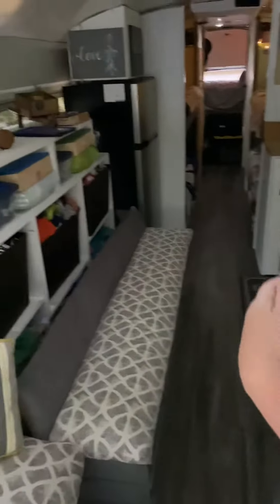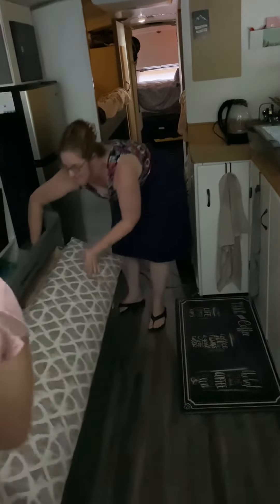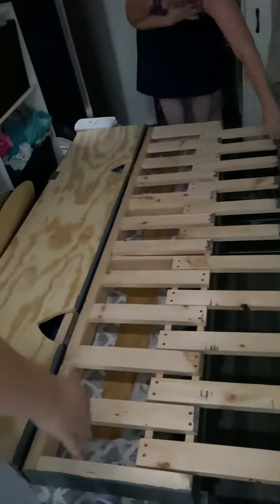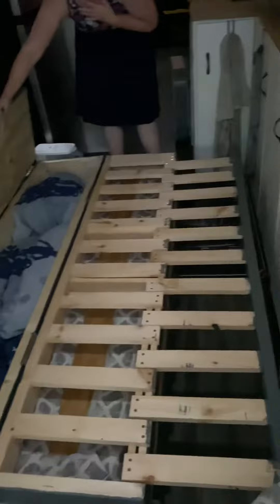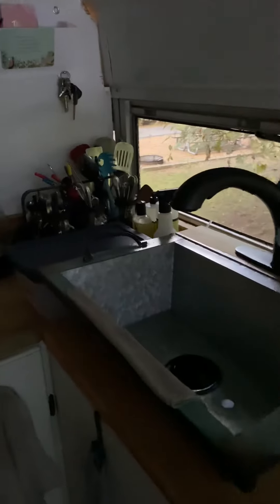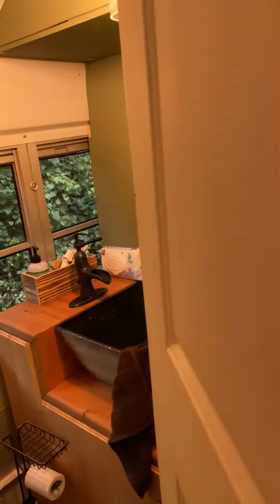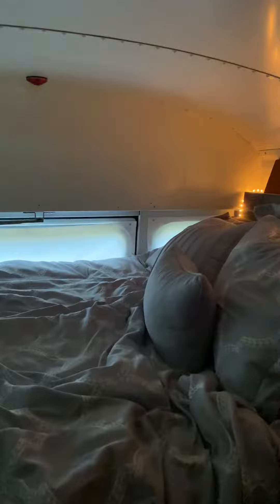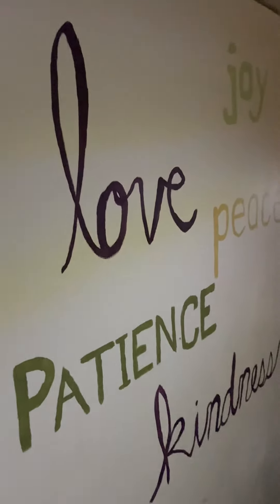Our bus transformation into and RV!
It took us six months and lots of combined effort from our entire 8 person family. (2 of our kids have already left the house)

We transformed our bus into a skoolie.

We will use this to travel and minister to churches and people.

Our desire is to be like Jesus and show people how to walk in the Way. Acts 9 talks about how Saul went about to find those that were in the Way.

Acts 10, Peter talks about how Jesus went about doing good and healing those oppressed by the devil. We desire to go about and do good! Loving people is what we are called to do. Out of that love comes the compassion of Christ to heal and set people free. But beyond just setting someone free, we want to leave them with the ability to walk in the Way. To walk the way that Christ desires then to walk.

Matthew 25. John 12:14,26. John 15:1-16. Acts 10. Hebrews 11. James 5:13-20.

Matthew 25, Jesus tells us three parables in which God the Father desires us to walk in.

#1. To be ready. To be full of the Holy Spirit all of the time.

#2. To use our talents to further the kingdom of Heaven.

#3. To love on the hurt and broken ones. To give to the needy. To be there for everyone.

John 12 Jesus himself said we could do the same works he did! We can have compassion on people and watch God use us to bless many.

John 15 lets us know that we are called by God to go and bear fruit!!

Acts 10 lays out a great story of someone who was seeing God and God sent Peter to give him the gift of God. God will use us all to reach those that need Christ and the Holy Spirit in their life.

Hebrews 11 is a chapter we desire to see everyone in. If everyone will follow the leading of the Holy Spirit, then they will fulfill Gods calling on their life and they will be listed in Gods book!

James 5 lets us see that even one of Jesus brothers knew the power of Christ available to all. If we would all see after God and know what praying through was like, we would see more rain fall when it is needed!

Thanks our desire. This is our goal and this is what we will see as people listen to the Holy Spirit as we love and do good.